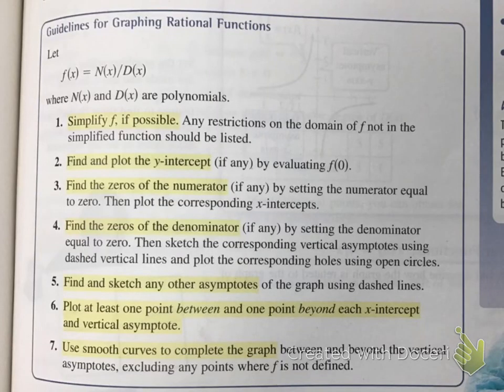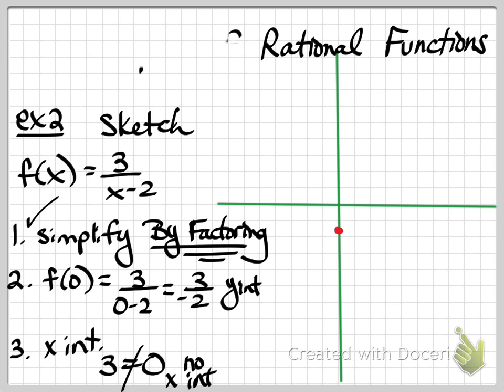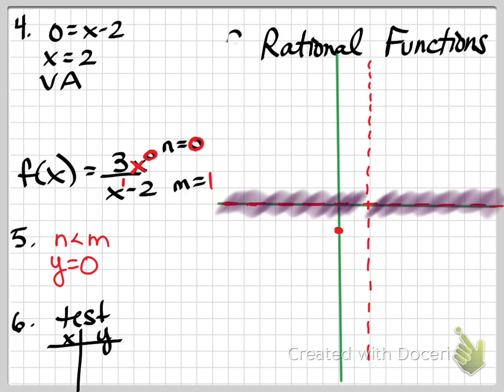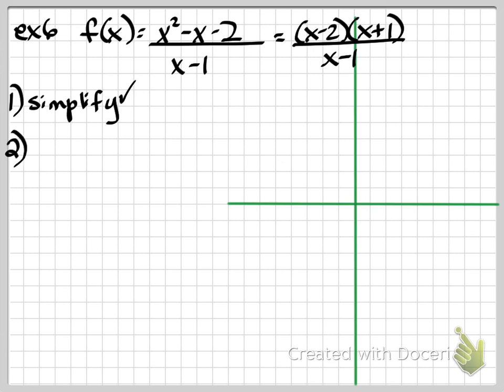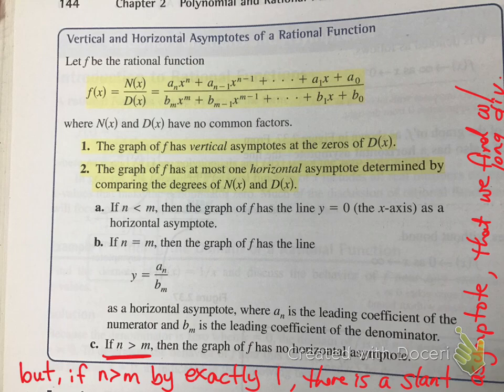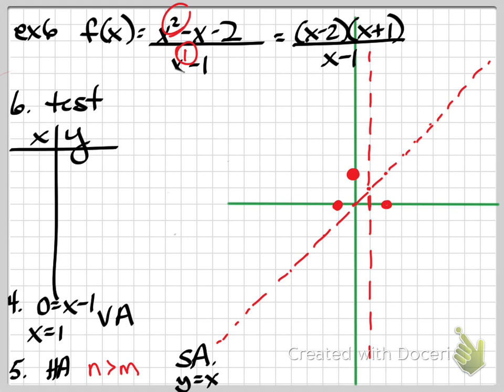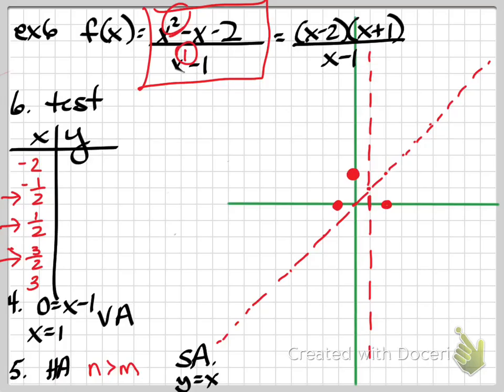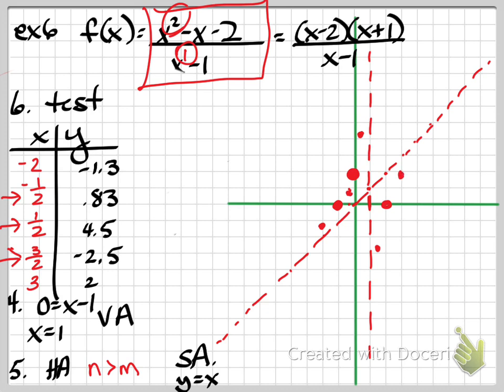October 31, 2025